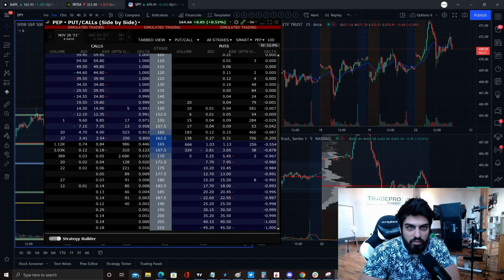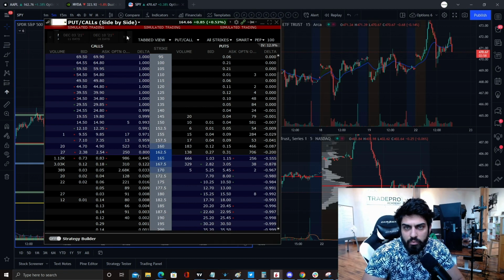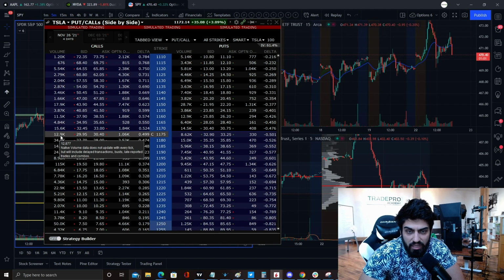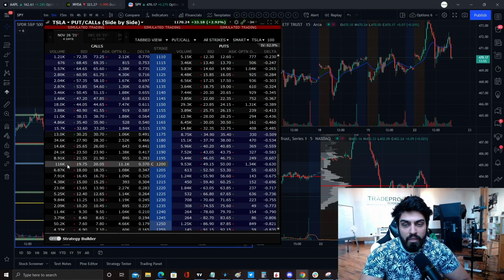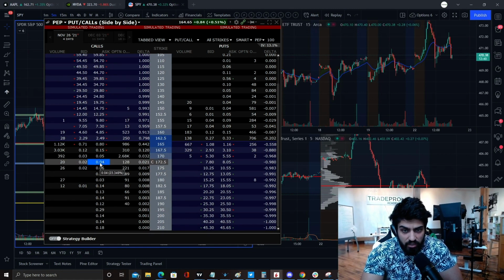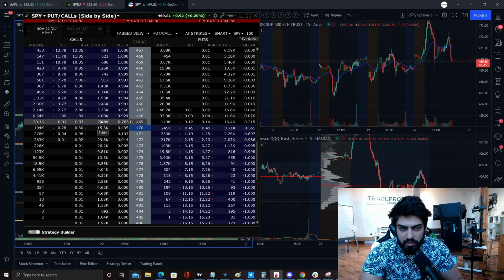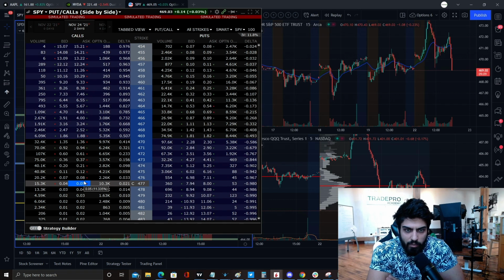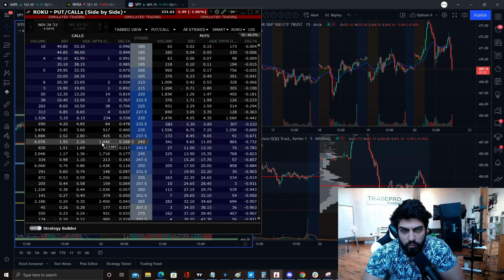Options Trading Basics: Understanding Options Volume & Open Interest